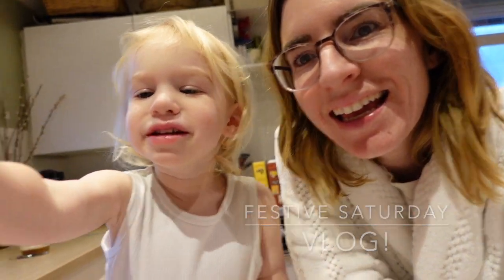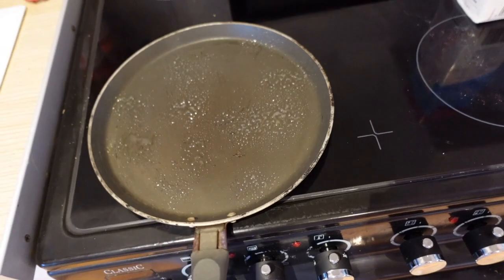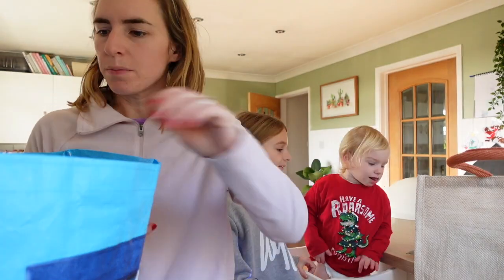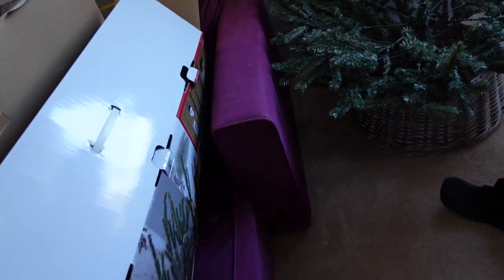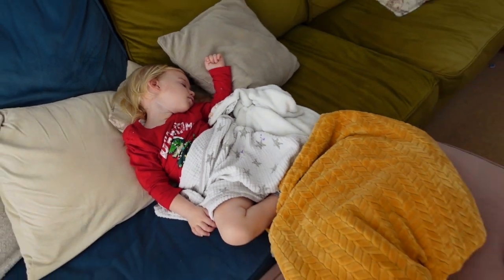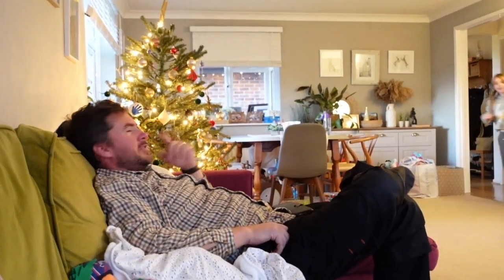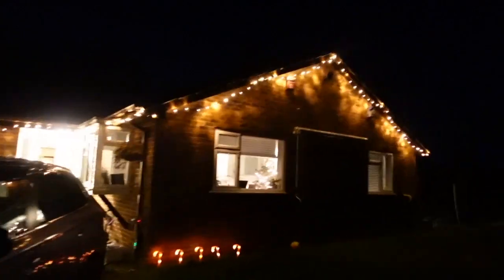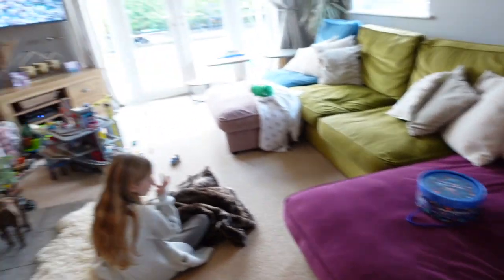FESTIVE SATURDAY | VLOG! XMAS DECKS ARE OUT